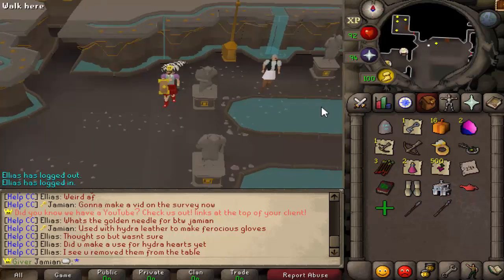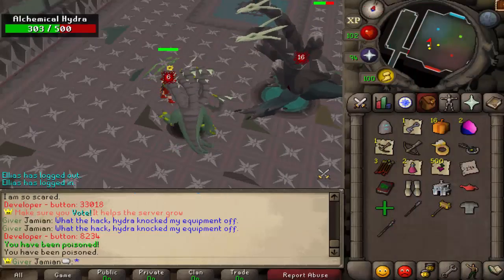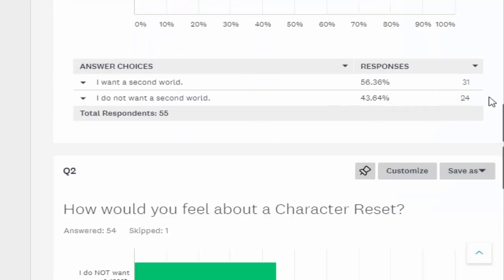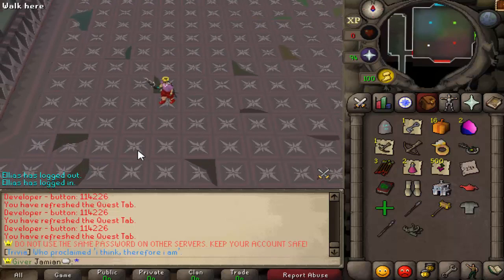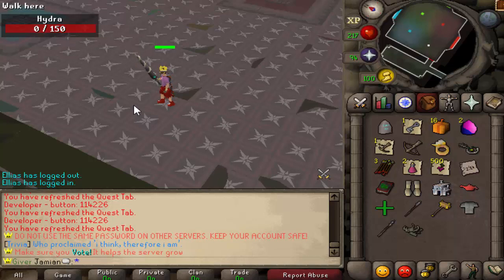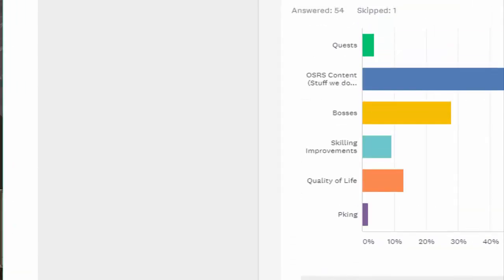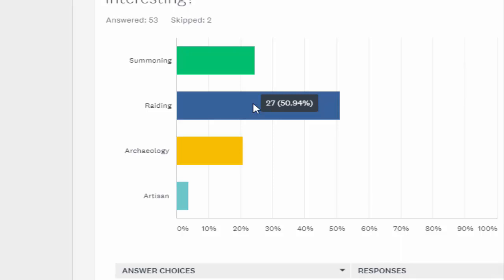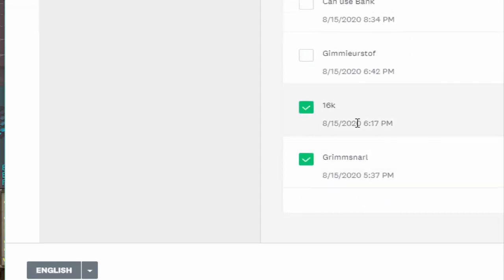[Revival] Updates 8/18/2020 + Survey Results!